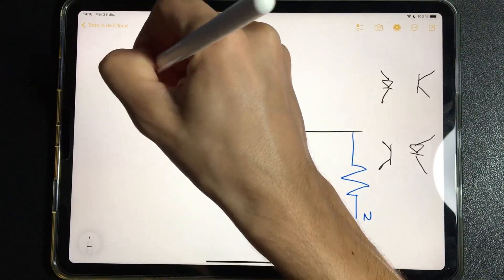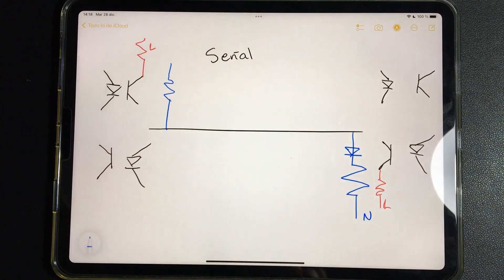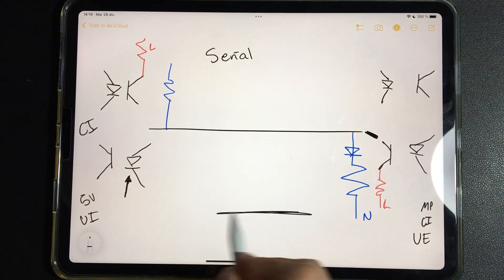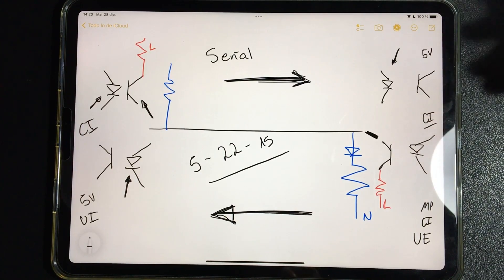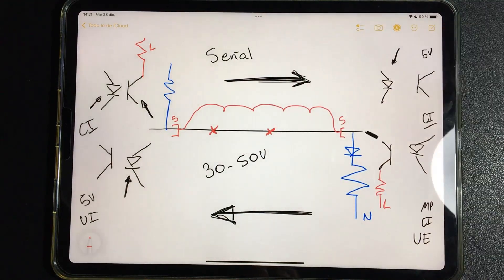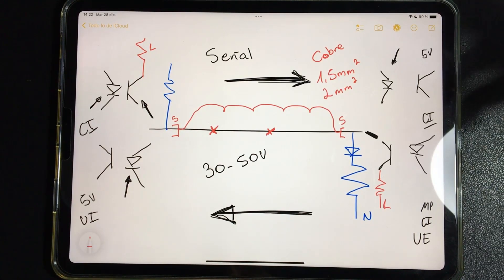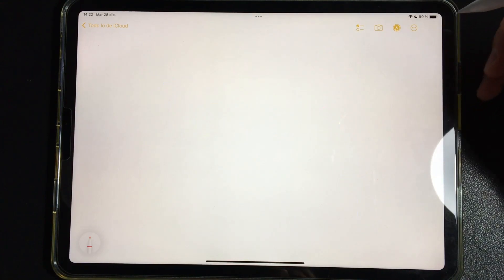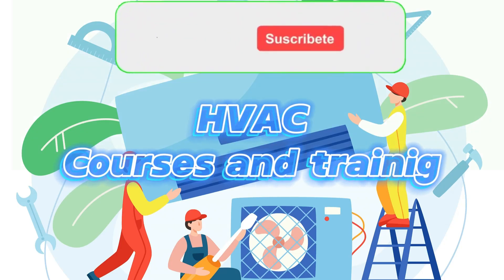Class 67: How Inverter Communication Signal Works: Optocouplers, Voltages, and Tricks#inverter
This step-by-step diagram will help you diagnose and repair communication problems in inverter air conditioning units.
Don't be left without air conditioning!